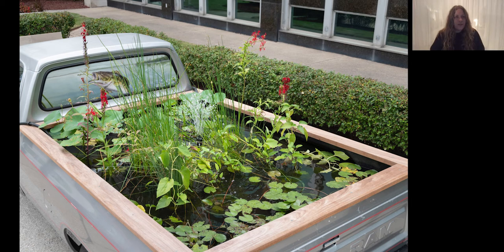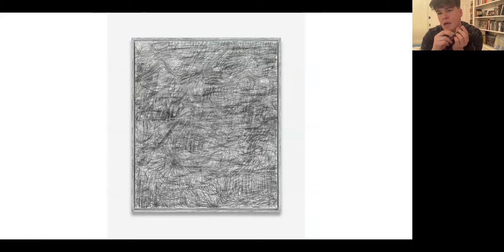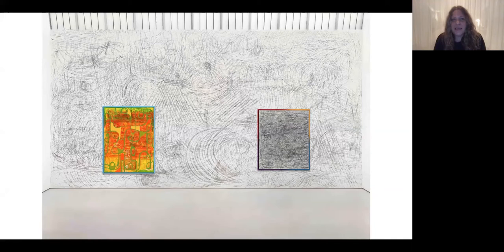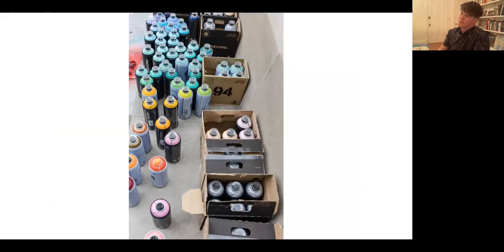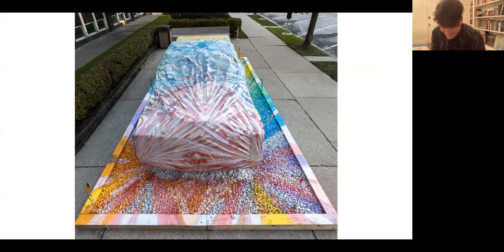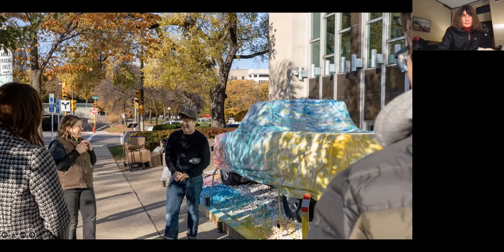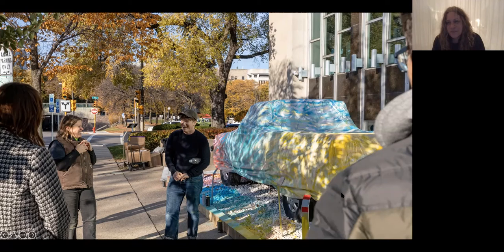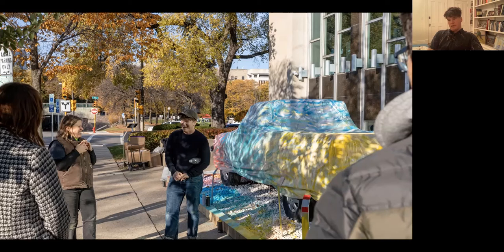Virginia Overton and Keltie Ferris - Sculpture Talk 2022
Artists Virginia Overton and Keltie Ferris talk about their collaboration for Sculpture Milwaukee's "there is this We" exhibition co-curated by Michelle Grabner and Theaster Gates.